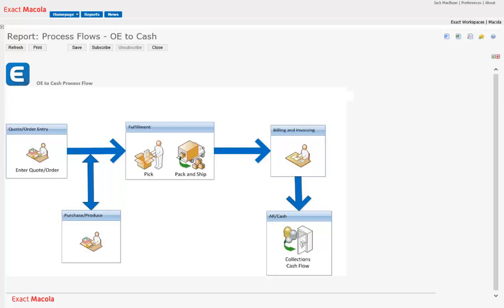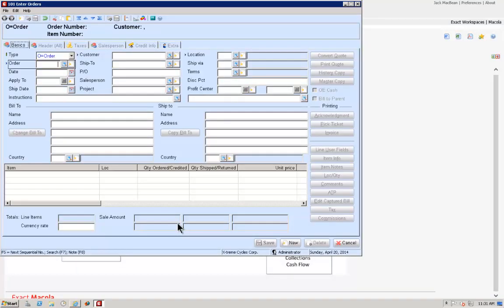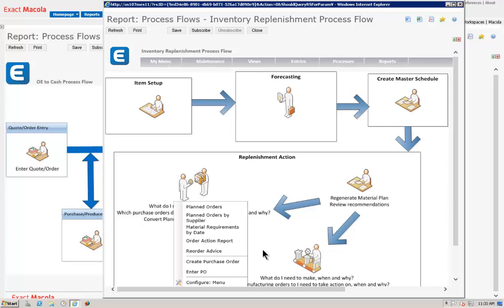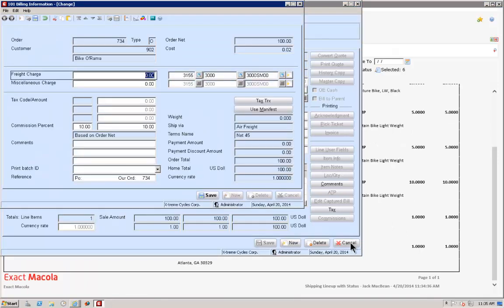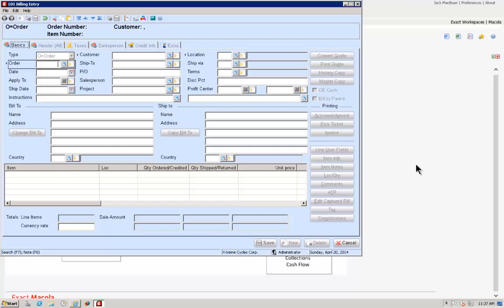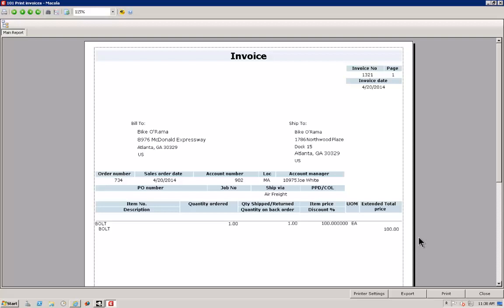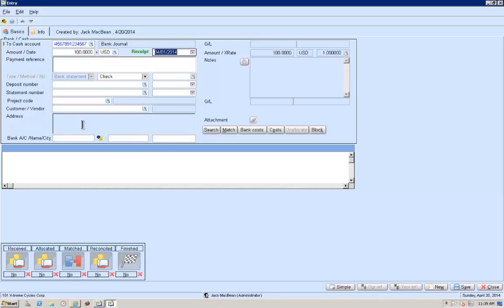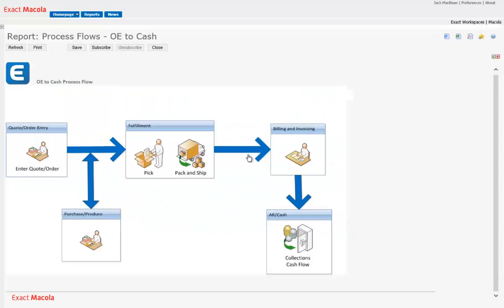Demo: Order to Cash Process